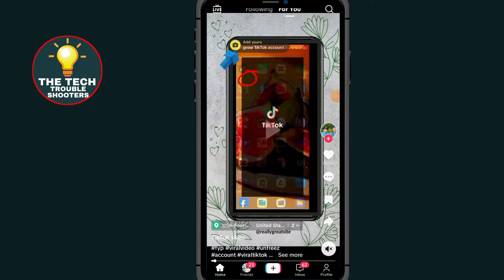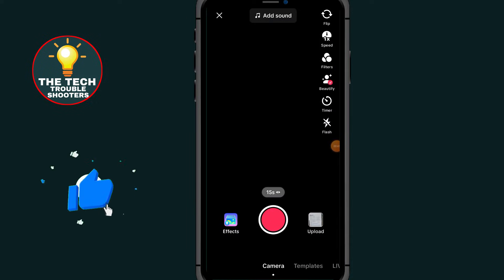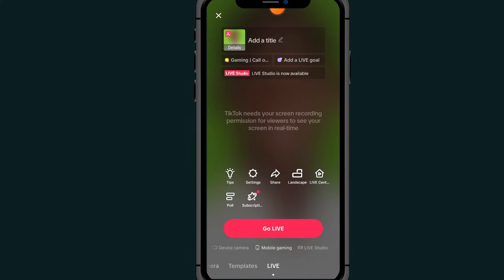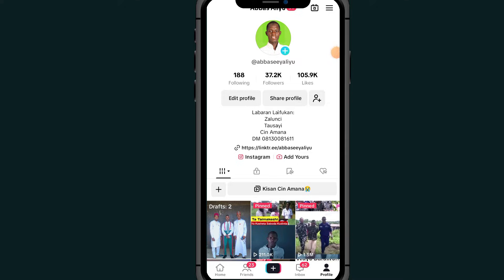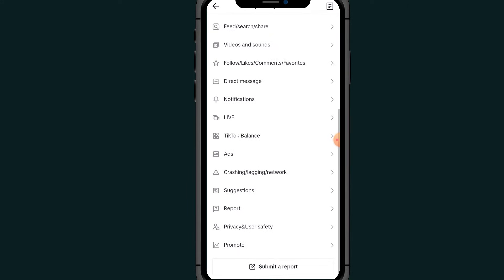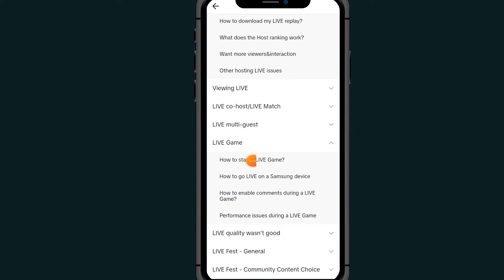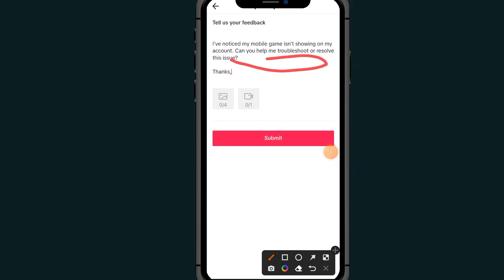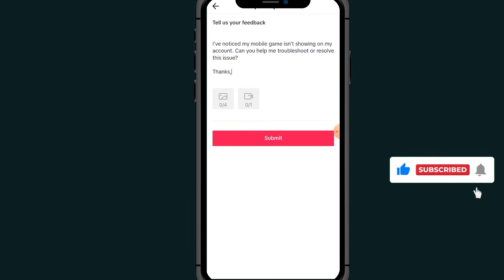How To Enable Mobile Gaming Option On Tiktok live - Full Guide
Learn How To Enable Mobile Gaming Option On Tiktok live 2024 in a few simple steps. If you're wondering about “ how to get mobile gaming option on tiktok,” or “ Tiktok mobile gaming live not working” this video is your go-to guide. We'll show you the process on  how to enable mobile gaming option in tik tok 2024 to maintain your online Activity.